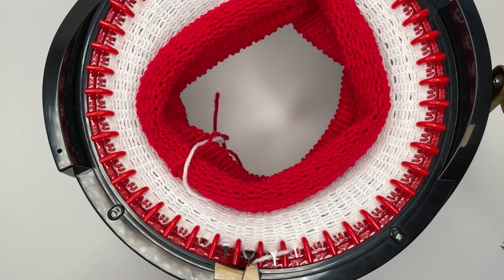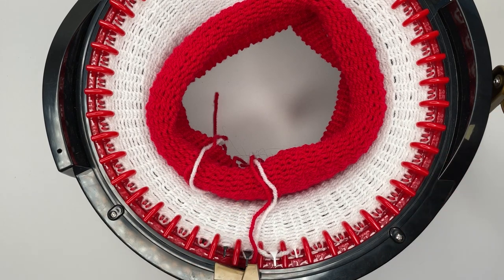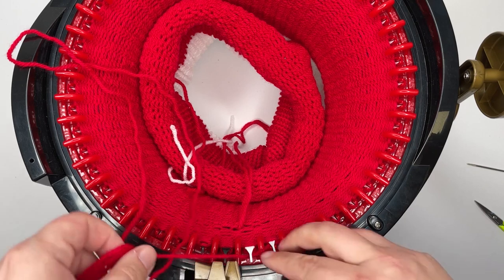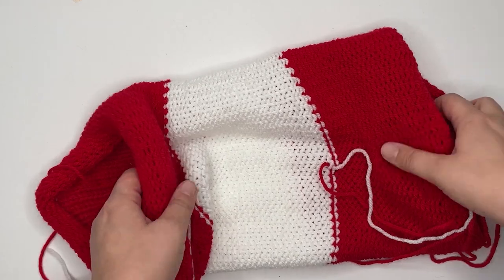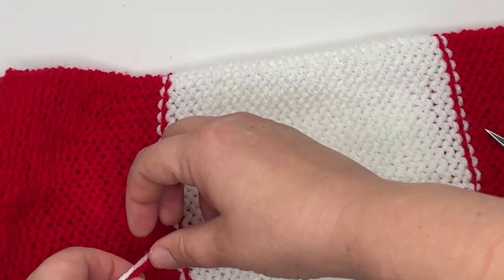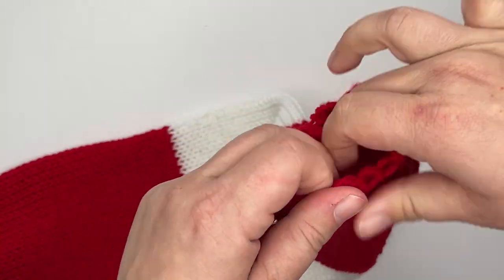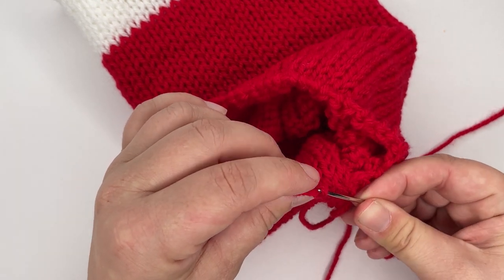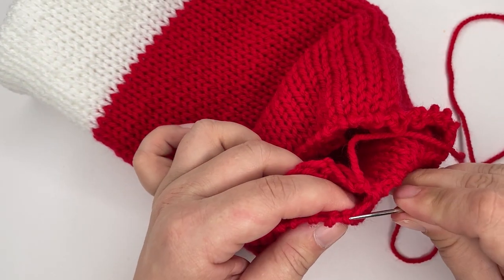How to Make a Santa Hat on an Addi/Sentro Knitting Machine | Circular Knitting Machine Tutorial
Learn to make this fun and Festive Santa Beanie with me! This pattern works for any 46 or 48 pin knitting machine and can also be adapted for non festive faux brim hats by using different shades of yarn!

0:00 Intro
1:03 How to Begin
01:49 Add Brim Colour
04:39 Add Liner Colour
04:59 Cast Off
09:45 Cinch Closed & Add PomPom
19:08 Final Bits & Bobs

If you fancy learning more about me then you can find me in the following places: